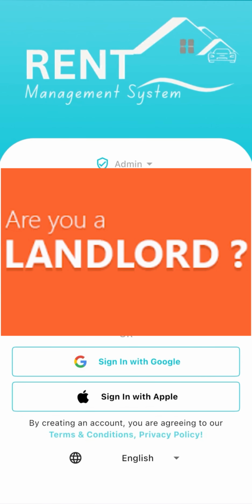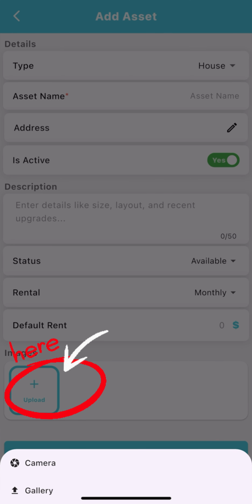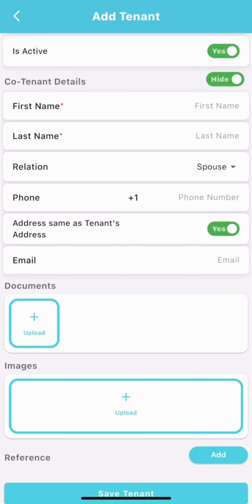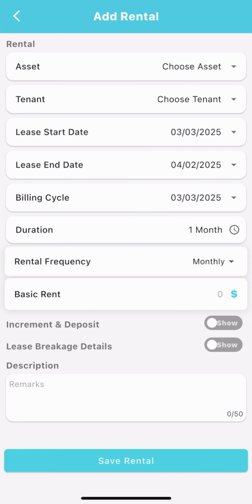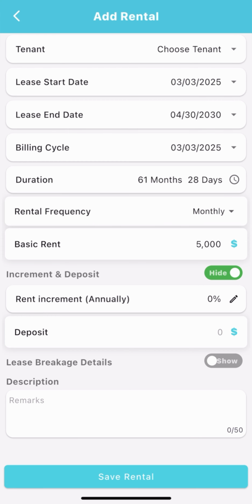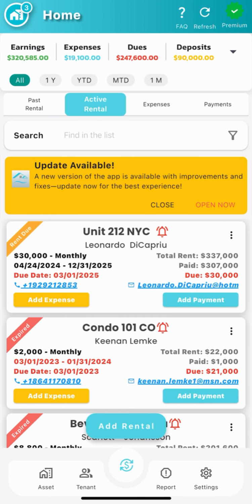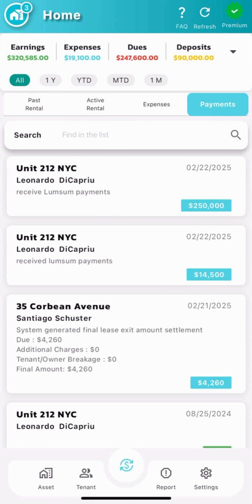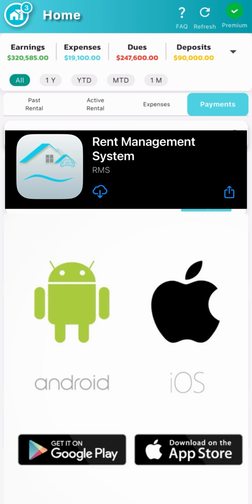📢 Are You a Landlord? Struggling with Rent Collection & Property Management? 🏠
Managing rentals can be overwhelming! 📑💰 But with Rent Management System, you can track tenants, collect payments, manage expenses, and generate reports—all in one app! 📲✨

🔥 Key Features:

✅ Property Management – Add & track rental properties 🏡
✅ Tenant Management – Keep tenant records organized 👥
✅ Rental Agreements – Bind tenants to properties 📜
✅ Payment Tracking – Stay on top of rent collection 💵
✅ Expense Management – Record & categorize expenses 📊
✅ Reports & Insights – Get rental income summaries 📈
✅ Settings – Customize language, currency & notifications ⚙️